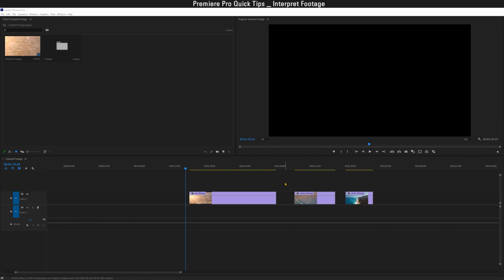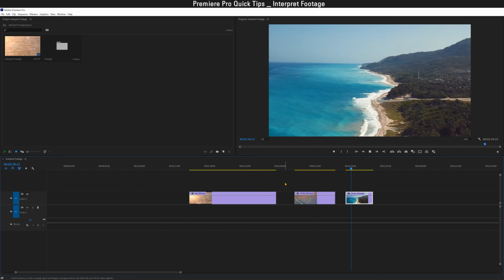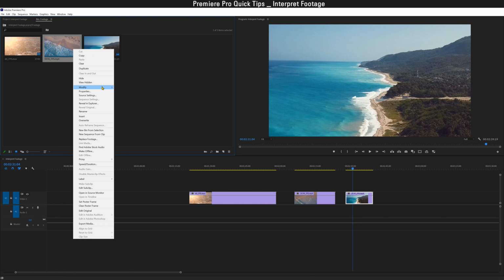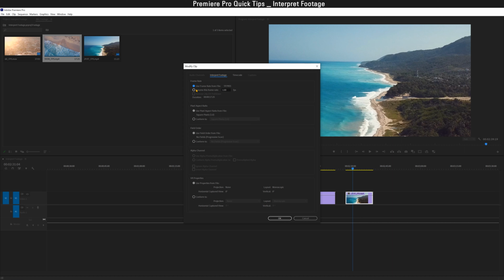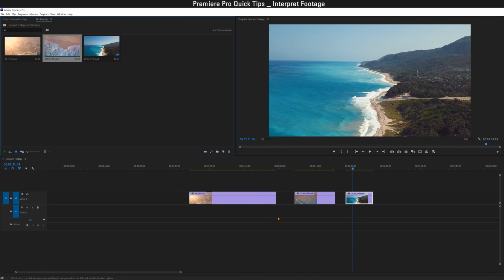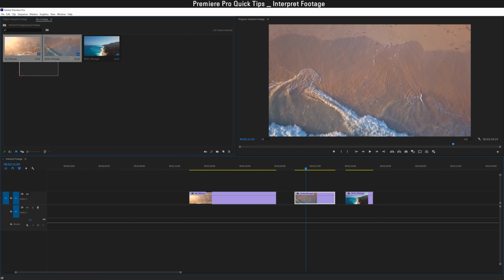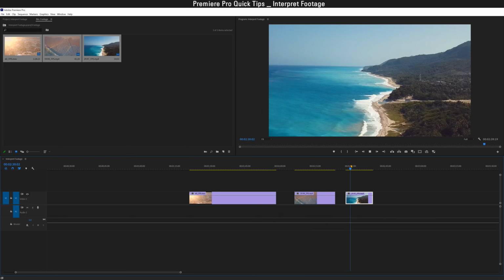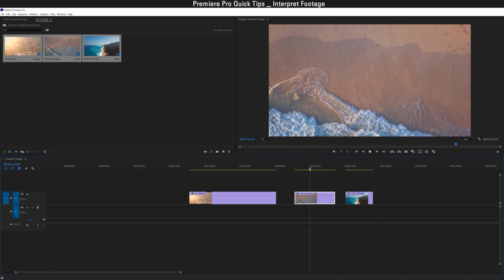How to Interpret Footage in Premiere pro